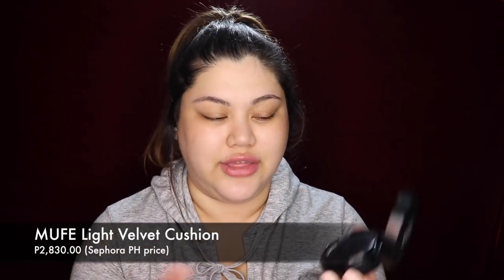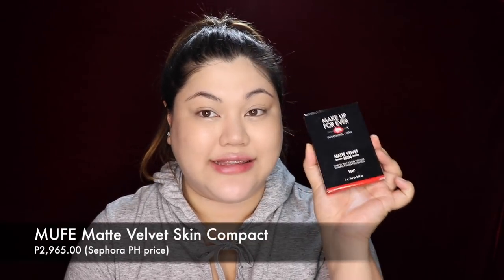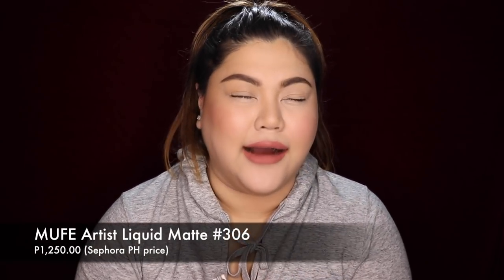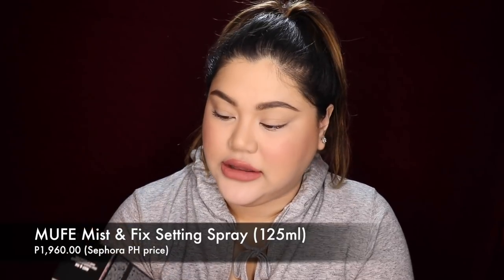The BEST Sweat Proof Foundation?! (Went to the GYM!) | Teena Arches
Finally, I have found a REALLY GOOD SWEAT PROOF POWDER FOUNDATION. Ang galing! Watch nalang the video for the whole review.
I will, definitely, be buying another share ( maybe a shade darker) for everyday use. Lalo na for days/events where I know I will be sweating a lot.